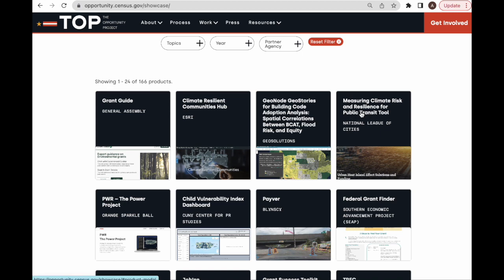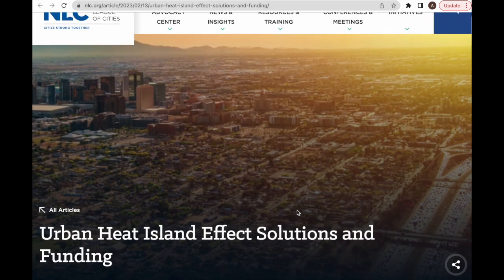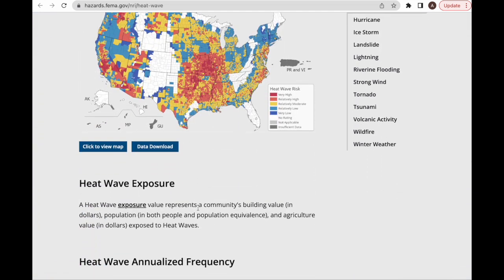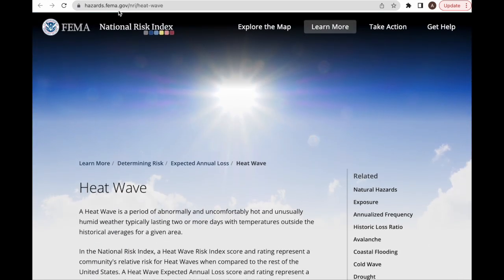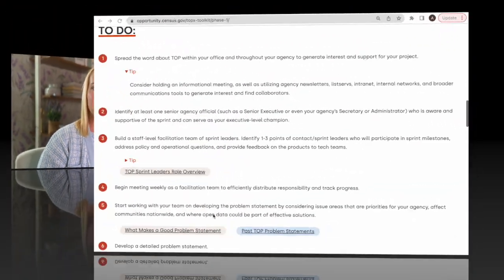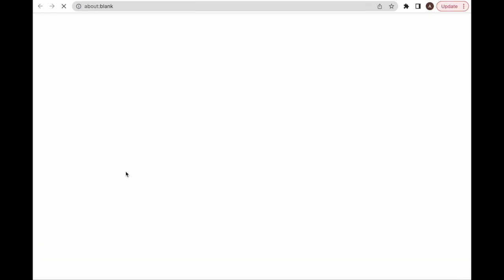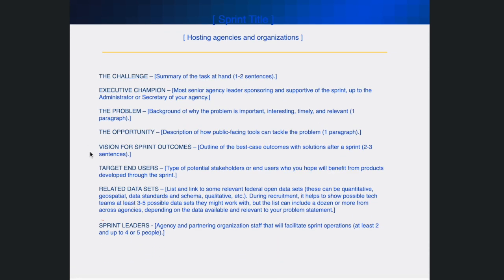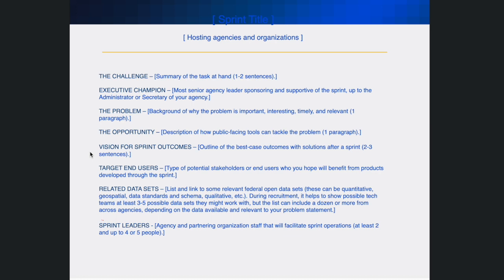TOPx: How to Define Your Problem Statement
As you begin planning for your TOP sprint, you will need to recruit a team within your agency to help facilitate the project and work on day-to-day operations. Members of this team will all be considered ‘sprint leaders’ and you will see that term used frequently throughout this Toolkit.
You will also need to identify the problem you are seeking to solve through your sprint. Your problem statement should describe a challenge your agency is working to solve for the public. Challenges can be any priority within your agency’s mission. Tech teams from outside of the government will build tools that use data to help solve this challenge.
Components of a problem statement:
• The background and history of the challenge
• Potential end users who would benefit from a digital product
• Some relevant datasets